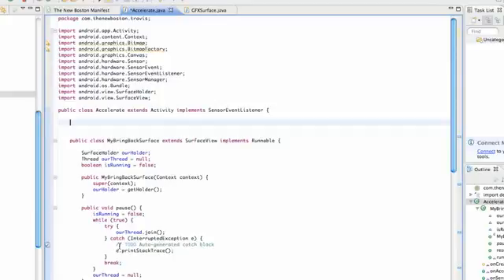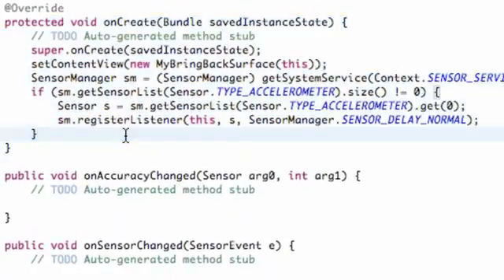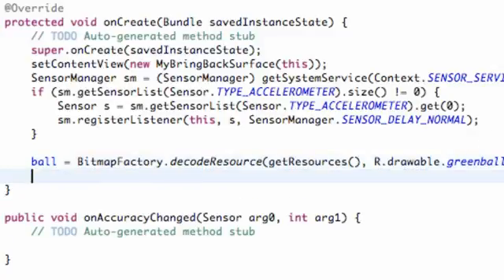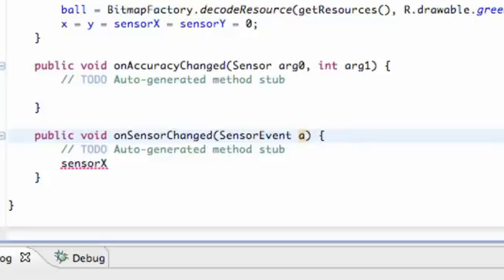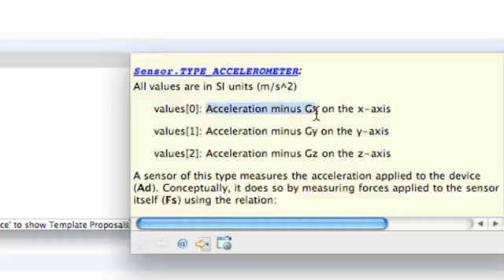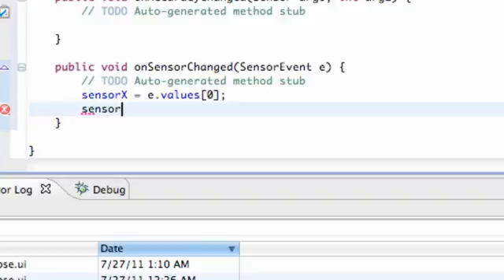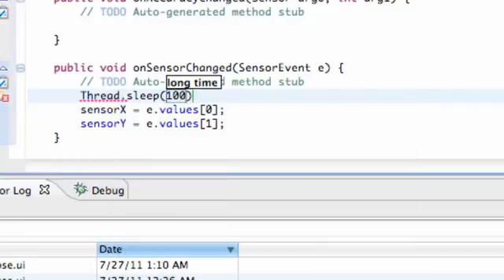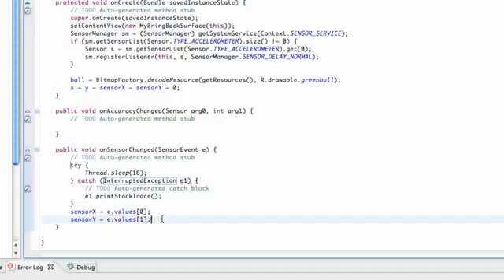Android Application Development Tutorial 127 OnSensorChanged accelerometer method YouTube